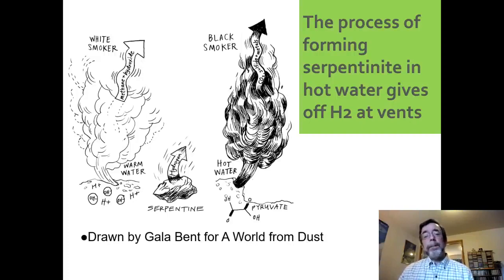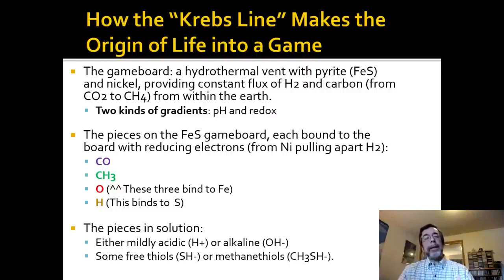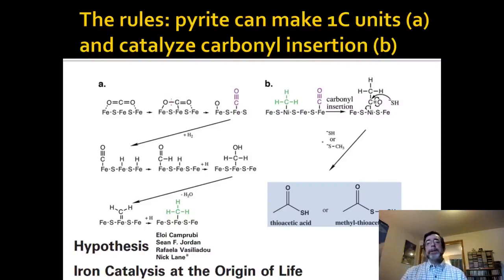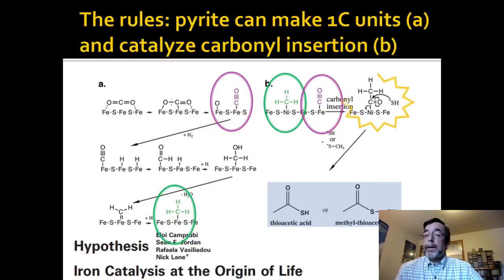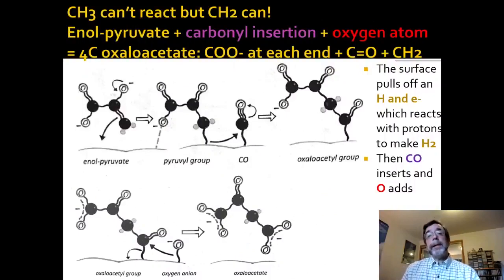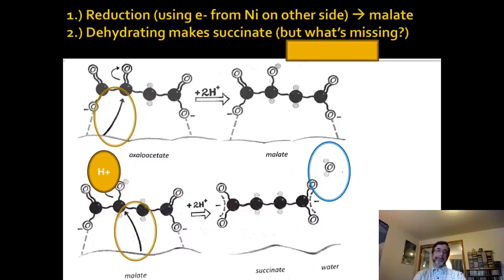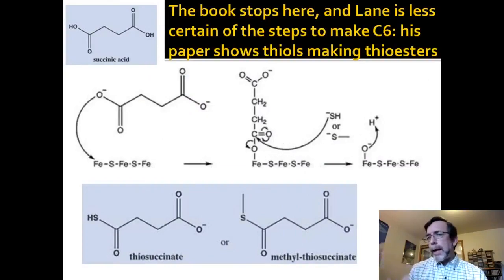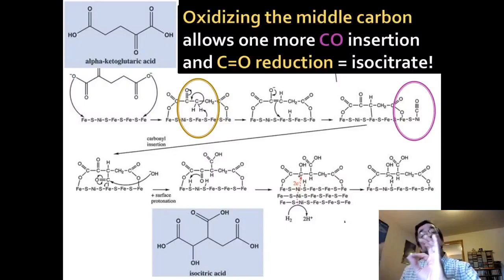5H. How the 'Krebs Line' Makes the Origin of Life into a Game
Could life have emerged from non-life at "black smoker" hydrothermal vents? It seems like a tall order but all the chemical pieces are there for the Krebs cycle, and the chemistry of pyrite surfaces binding the chemicals naturally produced there just might be sufficient. If so then the origin of life is not a mere accident but a logical, even inevitable, consequence of universal chemical laws. Please see the book by Nick Lane titled Transformer and his paper titled "Iron catalysis at the origin of life." IUBMB life 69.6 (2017): 373-381.